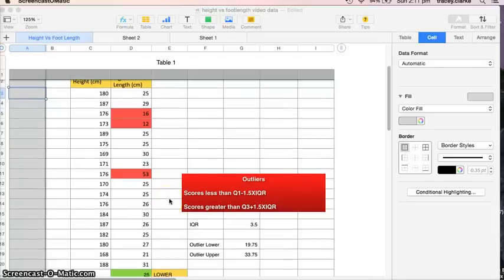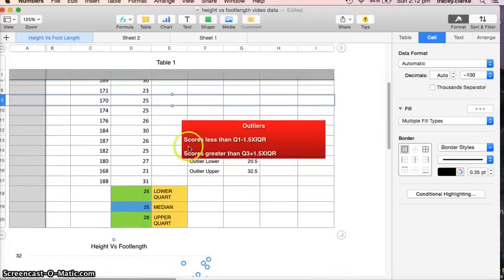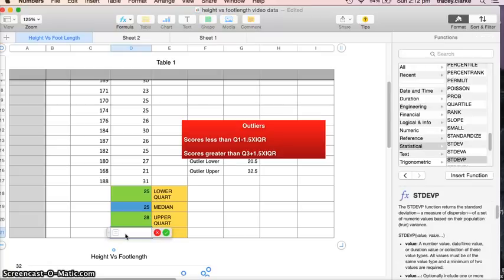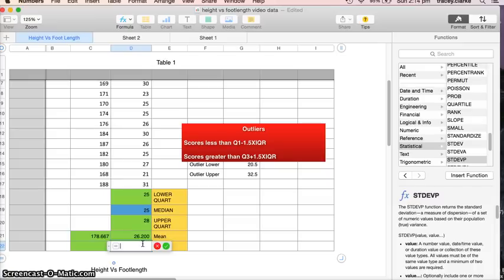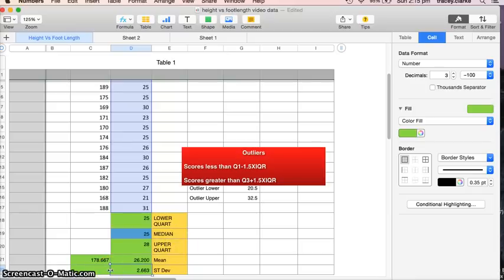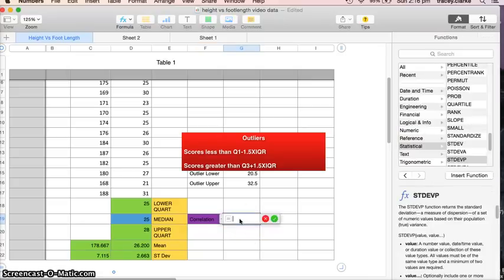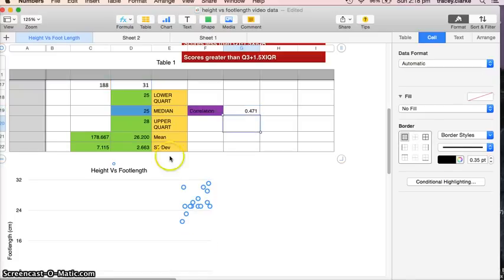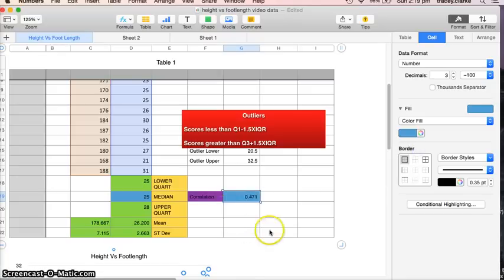Calculating values for the line of least squares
This clip explains how a Numbers spreadsheet can be used to calculate the values required to find the line of least squares.